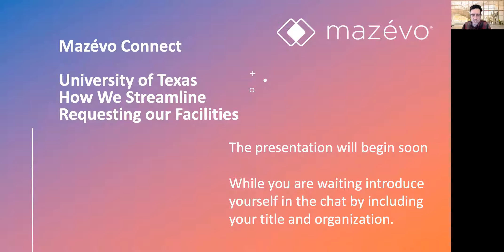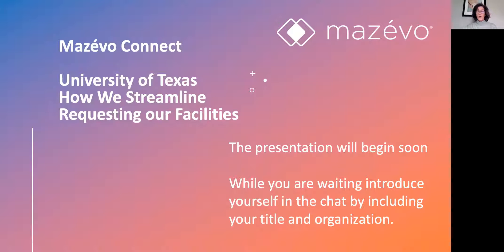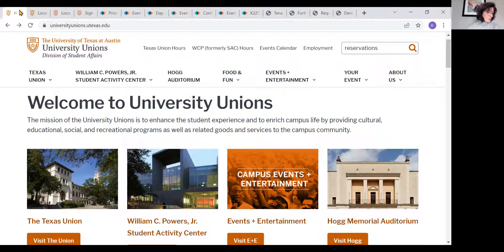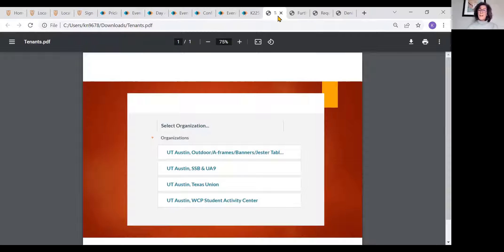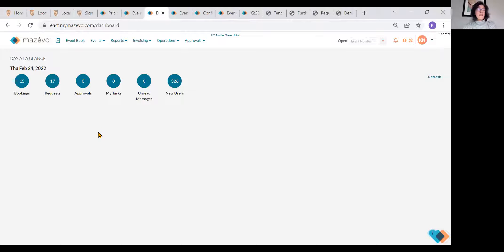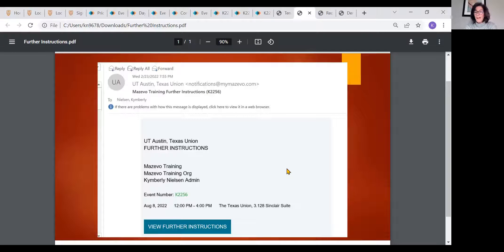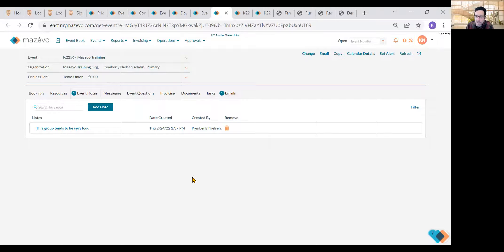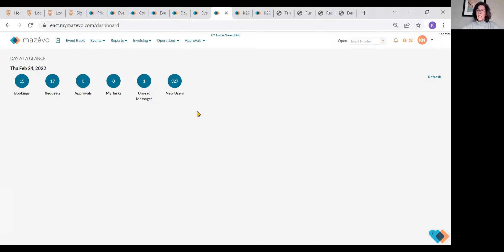Mazevo Connect - How We Streamline Requesting our Facilities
Mazévo Connect is our exclusive online event allowing you to engage with the Mazévo Community. Learn from Mazévo experts and end-users who manage facilities and events for their institution.

This month at Mazévo Connect, we heard from The University of Texas at Austin and how they use Mazévo to take requests and handle the high demand for their space. If you have a high-use facility or want to learn how to process event requests efficiently, you don't want to miss this presentation.

Mazévo's built-in request form allows organizations of all sizes to provide an online request process that is easy for customers to use and gathers all the information you need to take care of requests in a timely manner.

During this session you will learn:

How the Texas Union at the University of Texas at Austin implemented Mazévo requests
What types of questions and information UT gathers on their request form
What they do to process their requests efficiently

Presented by:
Kymberly Nielsen, Senior Event Manager